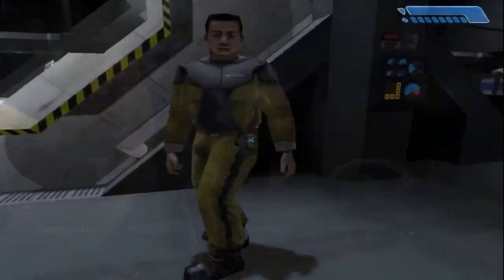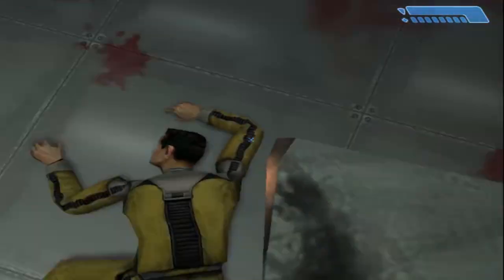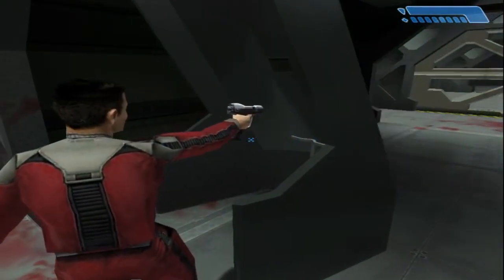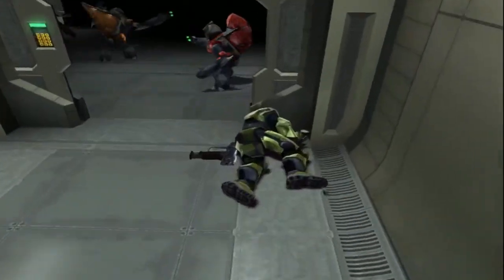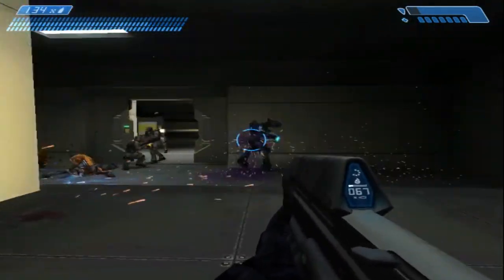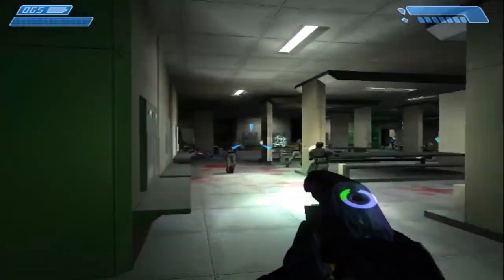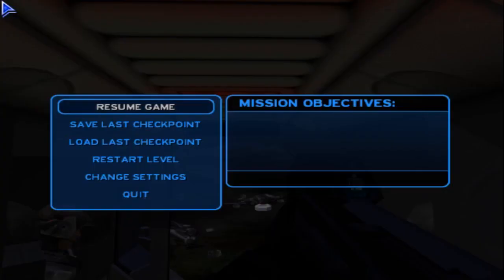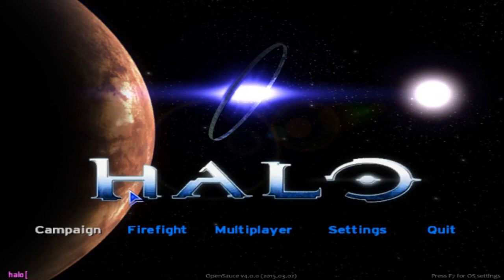(Screen Fixed at 0:10) Throwing Pistol Multis on Crewmen (Halo Cursed Edition: Mission 1)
▼▲▼▲▼▲▼▲▼ OPEN & READ ▼▲▼▲▼▲▼▲▼
Ever since seeing InfernoPlus post his video introducing his mod to the world, I've been having the idea of playing this mod on my mind for the whole week now and finally have gotten to it just this very night. Here, I run through the first mission of this hilariously cursed version of Halo Combat Evolved on PC, and I also do a little testing as to whether the POA Crewmen like having magnums thrown at them. I'll be uploading videos of me playing through the rest of this improper but fantastic iteration of one of my favorite games of all time this week, and may even stream it (stream links below).
Be sure to show love to Inferno for taking the copious amount of time out of his life to even create this masterpiece in the first place. We love you.
Also sorry if the game volume is a bit too low, I'll get that fixed for next time :)

Download Halo CE and this Cursed Version of Campaign and several multiplayer maps